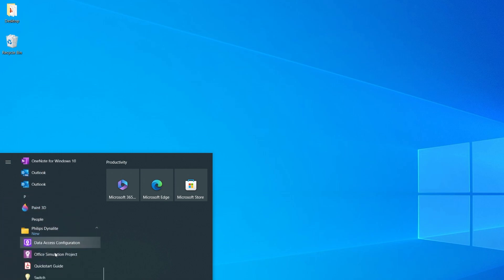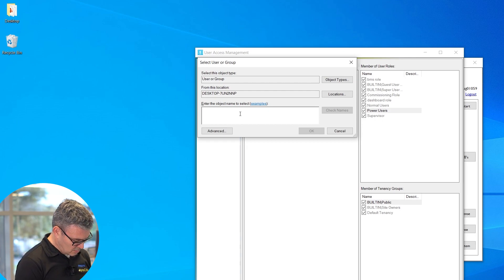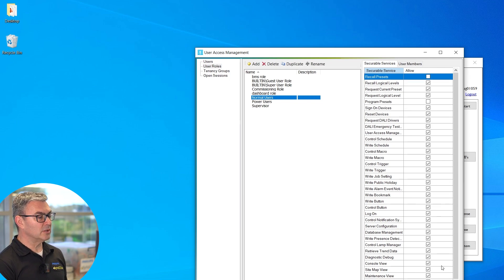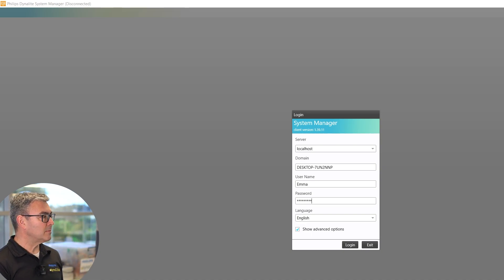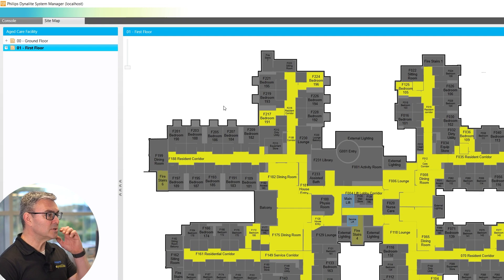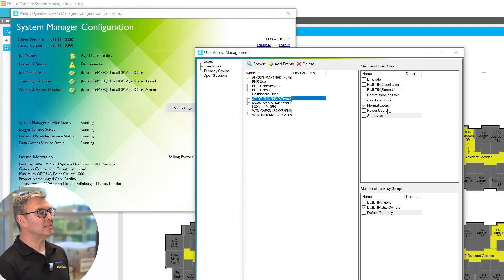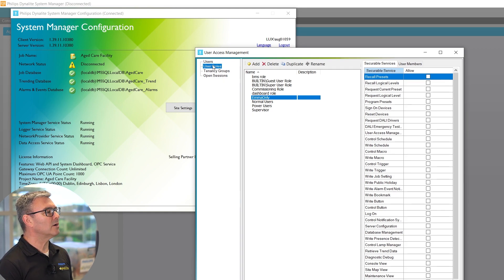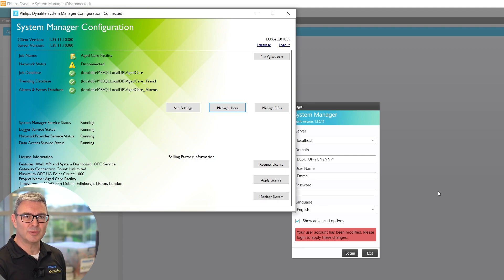System Manager Configuration | Tech Tips with Phil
In this video, our Software Product Manager, Phil Main, shows you how to set up different users with unique permissions using the System Manager Configuration tool.